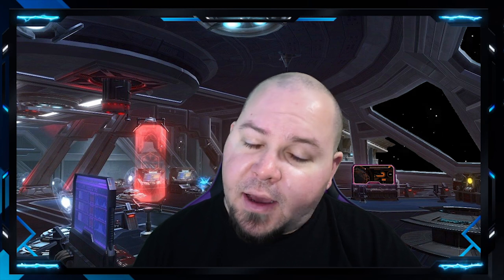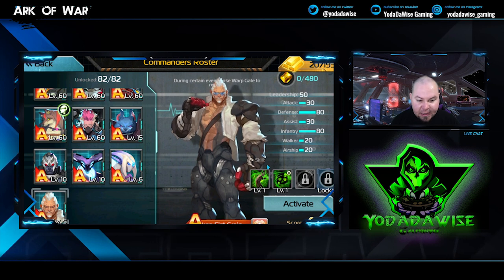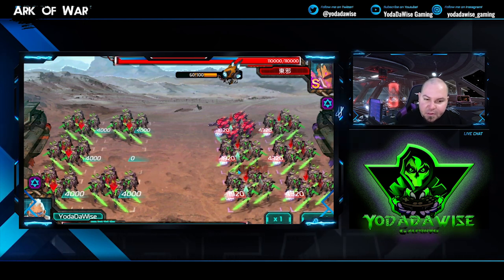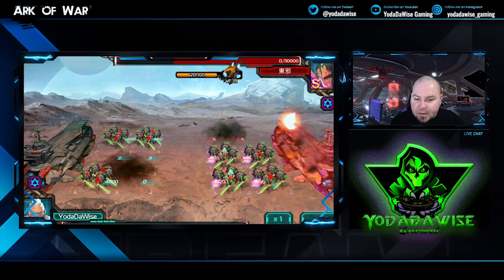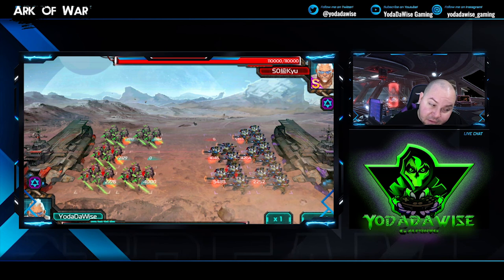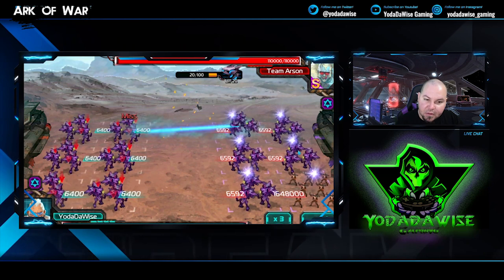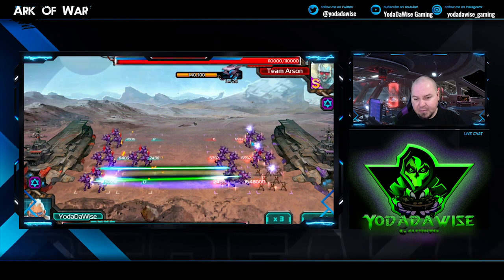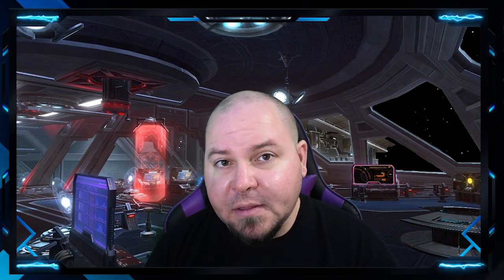Ark of War - Iron Fist Craig Breakdown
Go to my website for apparel, to donate, and see whats new.